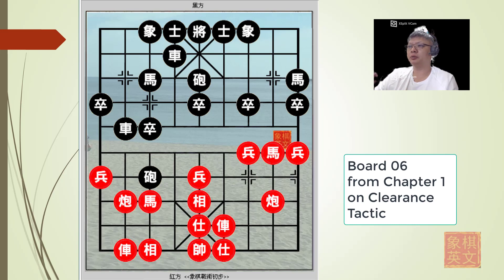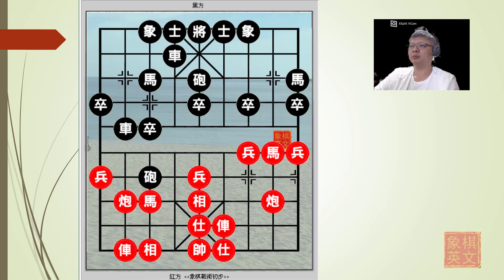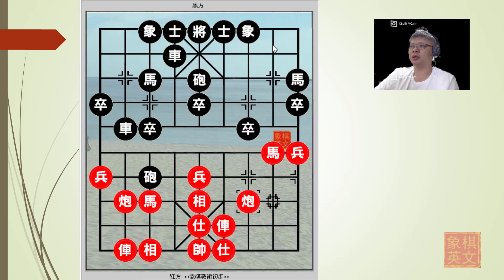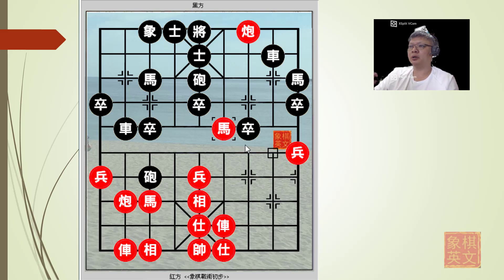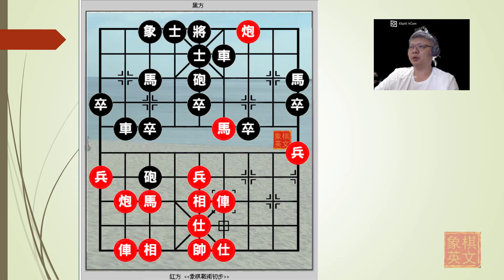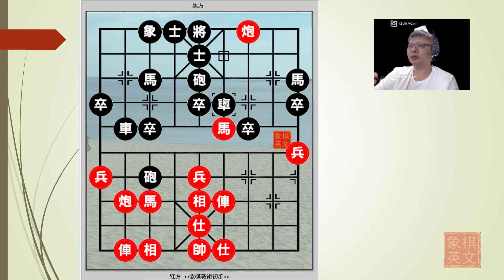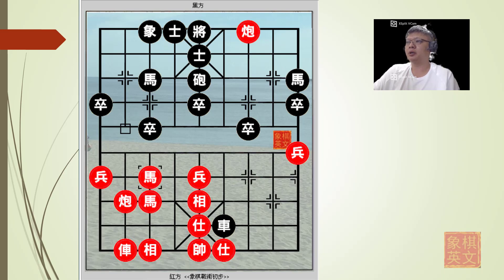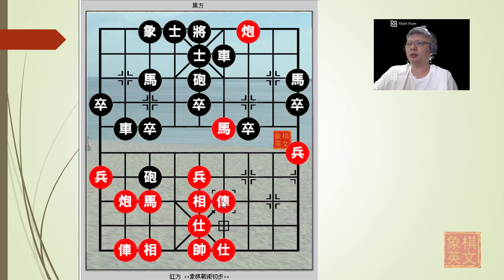Xiangqi (Chinese Chess) Basic Midgame Tactics 010201 Clearance Tactic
Chapter 1 would discuss the Clearance Tactic (挪/腾挪)
The Webmaster has also translated the contents and arranged them as interactive boards so that visitors can learn at different paces. The URL is below: